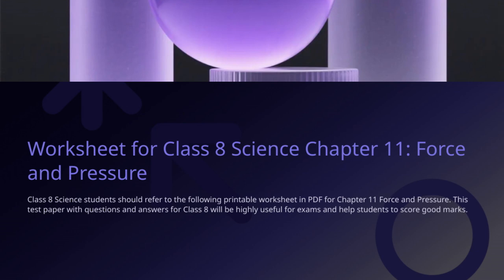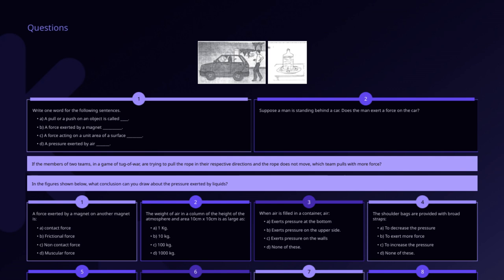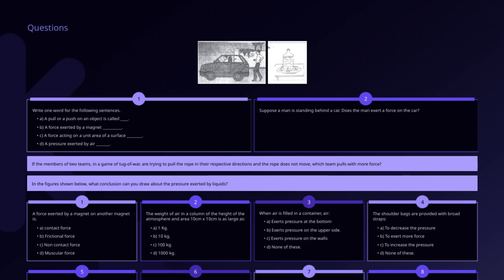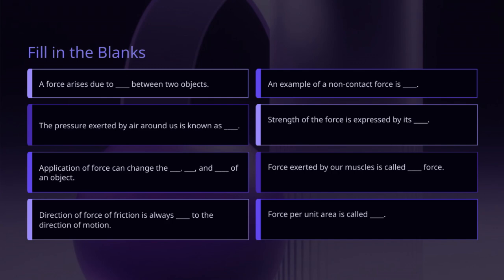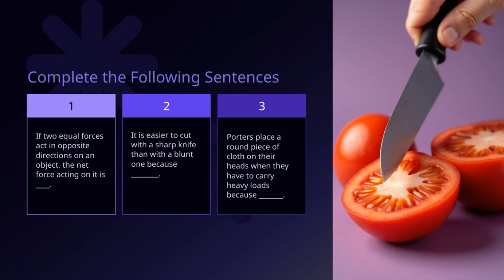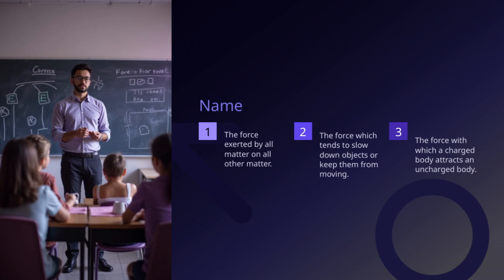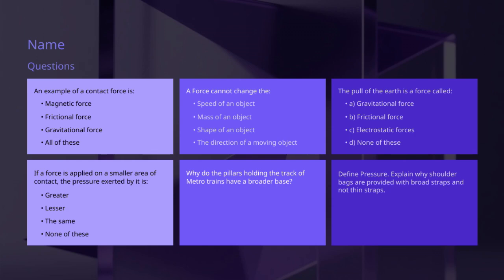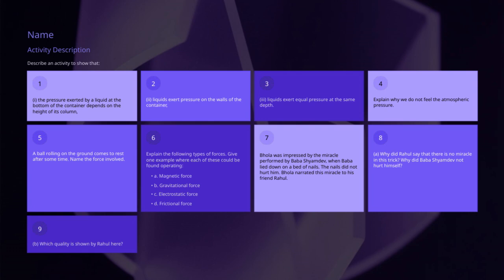Class 8 SCIENCE | Force and Pressure | Complete Tutorial | ELCAAS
"In this video, we explain **Force and Pressure** for **Class 8 SCIENCE** in a clear and easy-to-understand manner.